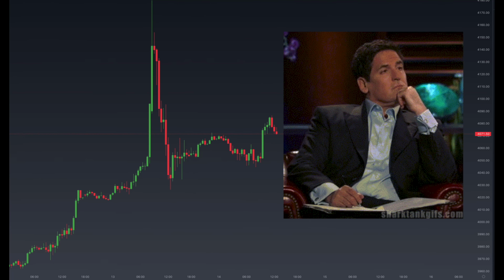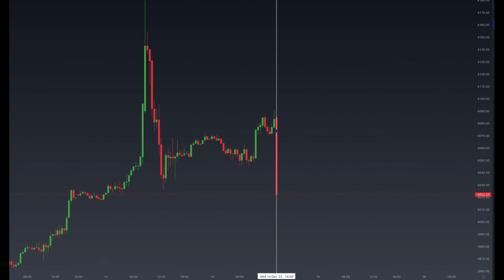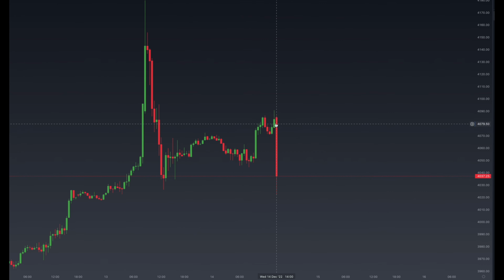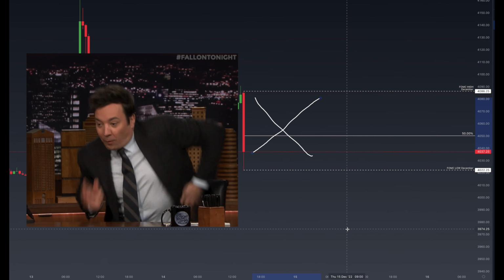FOMC Trading Strategy That Actually Works Over Time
📈 Don't Fear FOMC and High Impact News Events! 🚀 Embrace the Power of our Free Indicator to Decode Market Perceptions!

Are you tired of feeling anxious about trading during major news events like FOMC, PPI, CPI, ADP, and FOMC Minutes? It's time to shift your perspective and gain an edge in the market with our game-changing free indicator.

🎯 Our indicator offers x-ray vision into how markets truly perceive the value of news events. Gone are the days of second-guessing market reactions or being caught off-guard by unexpected price swings.

💡 Create a strategy that revolves around our free indicator to confidently navigate high-impact news events. Anticipate market moves and plan your trades based on a clearer understanding of market perceptions.

🚀 Don't let fear hold you back from seizing opportunities during high-impact news events. Embrace our free indicator and gain the confidence to trade with precision.

🔗 Visit TrueAlgo.com now to access our free indicator and embark on a journey towards profitable and fear-free trading!